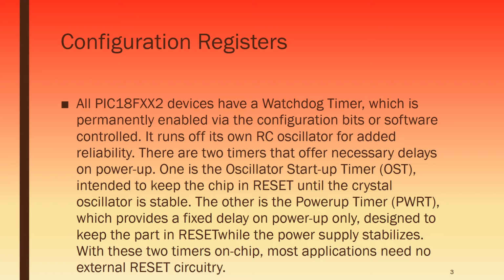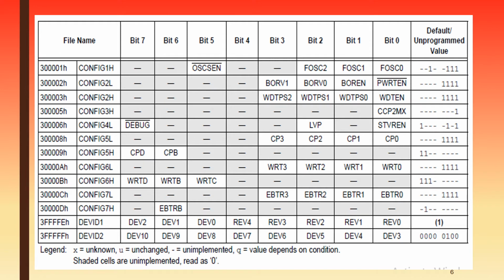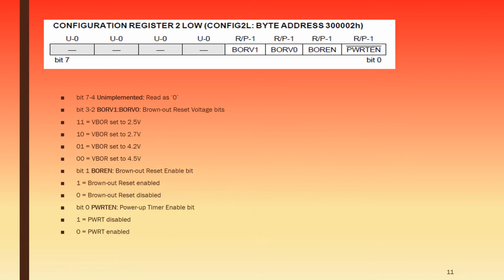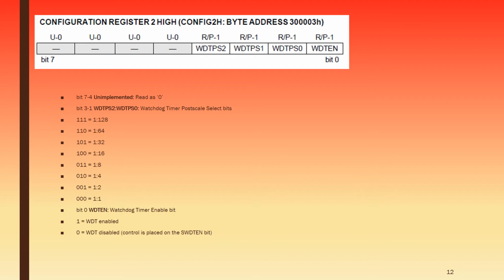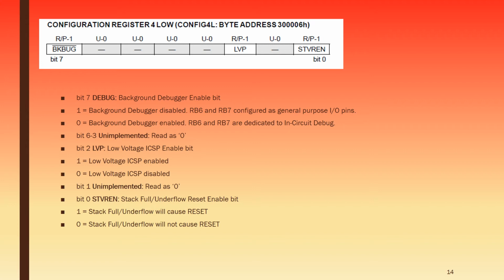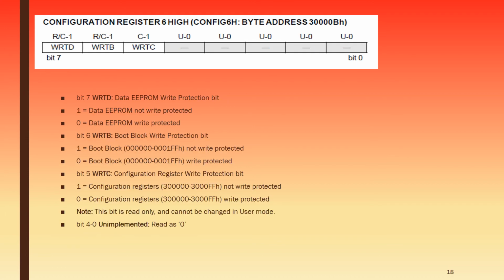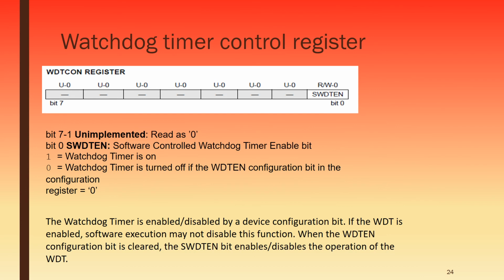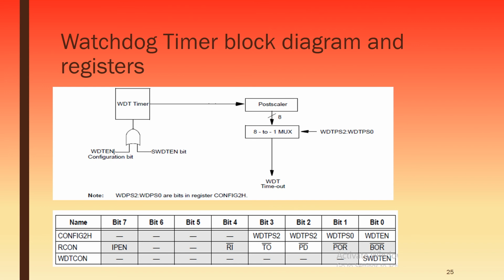pic configurationbits watchdogtimer